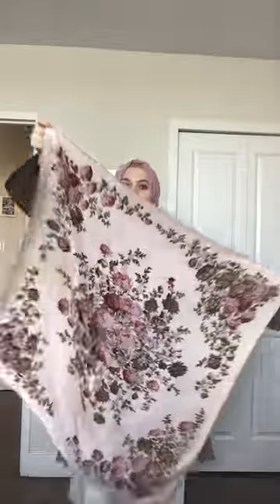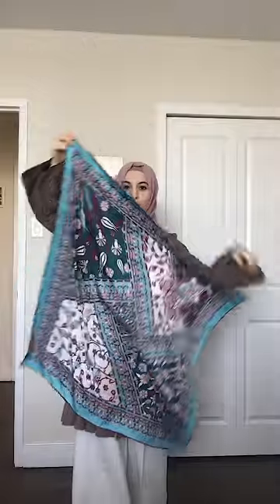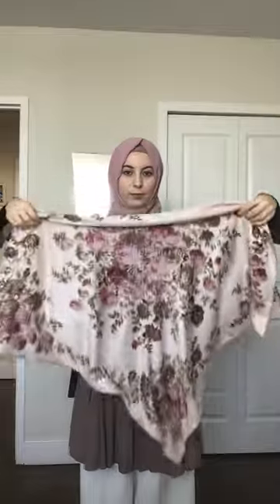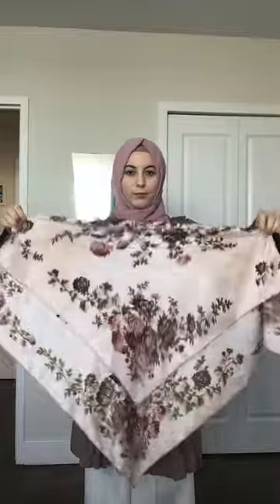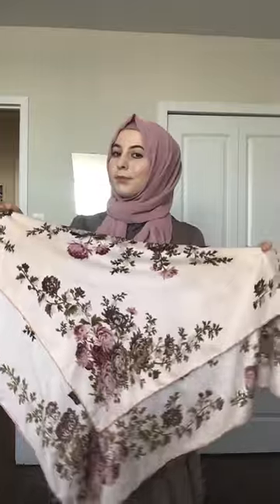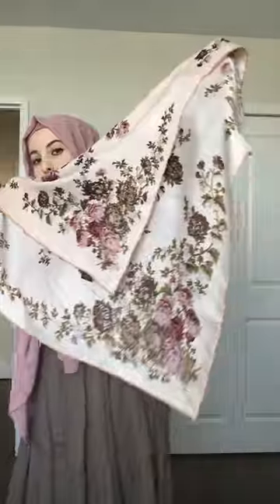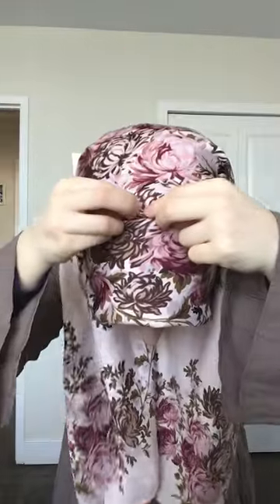How to make Turkish hijab style?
This is part of an assignment for Entrepreneurial Journalism class of 2019 at Sheridan College . Submitted by Zahraa Al-Akhrass.
As a hijabi girl in Canada many people keep asking me how do I put it on? why do I wear it? From where I buy these beautiful patterned hijabs? Do I sleep with it?

Many other questions I'm always happy to answer.

In this video I'm answering one of the most frequently asked questions by even non-hijabi women I meet: How do I make this Turkish style?